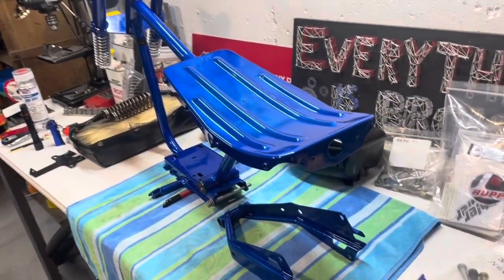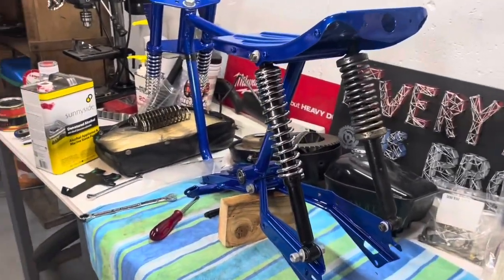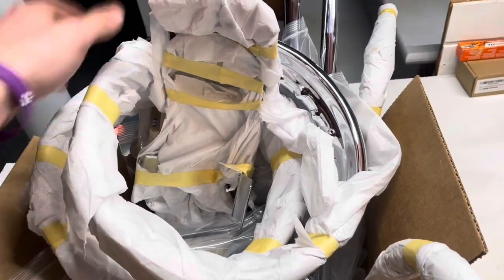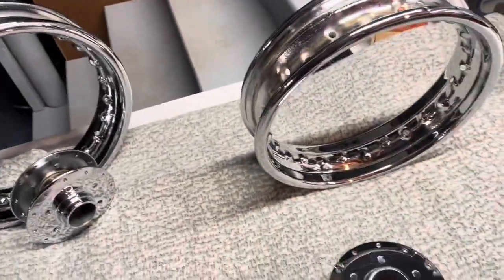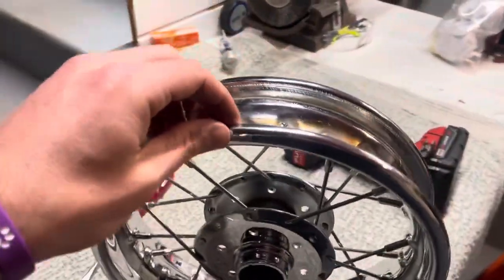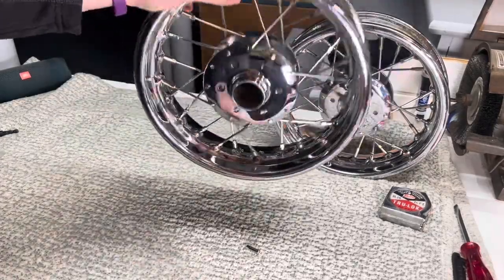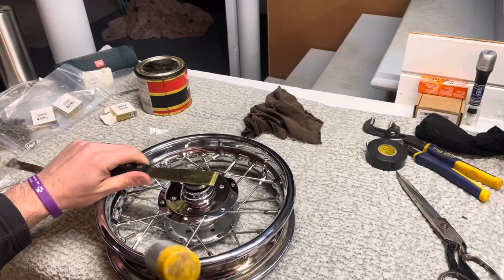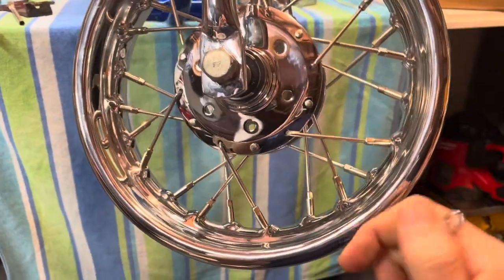Rupp MiniBike Restoration PT. 4 | Lacing the Rims, She Rolls Again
In this video I finally lace the spokes to the rims and hubs and get some fresh rubber wrapped on them. I also get the swingarm, handlebars, bearings, and wheels installed. Lastly, I cleaned up the brake drum and sprocket, then clear coated them.